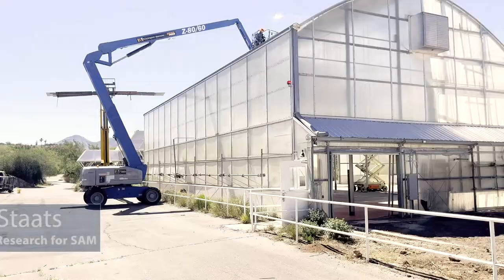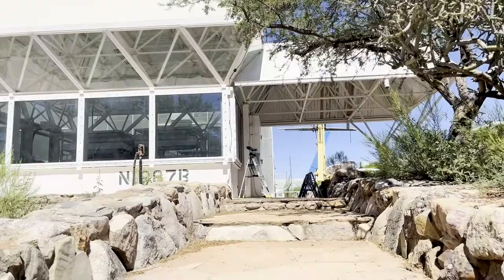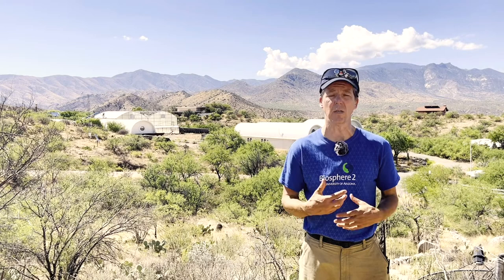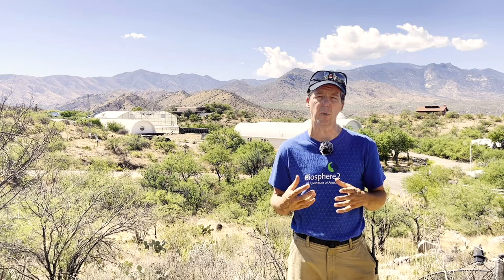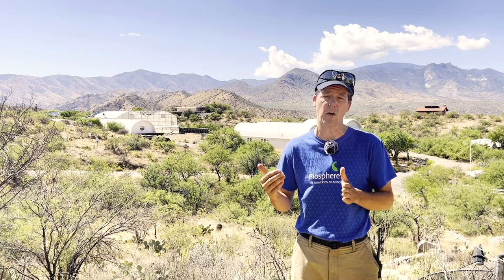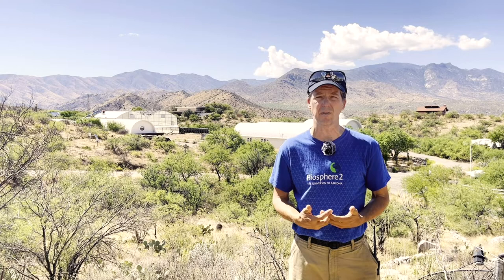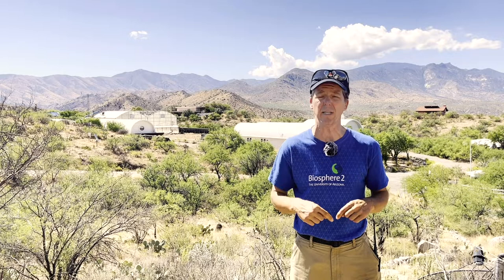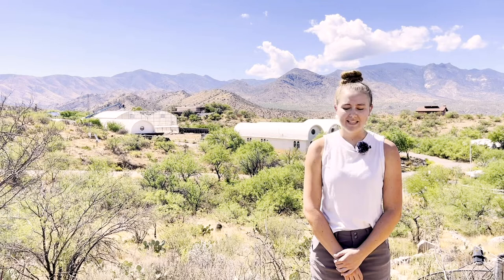Biosphere 2 Interview with Kai and Luna at SAM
The Space Analog for the Moon and Mars (SAM) has been under construction as the team prepares it for future research projects. In this interview, we spoke with two members of the SAM team, Kai Staats and Luna Powell, to hear their thoughts on SAM and its future research endeavors. Thank you, Kai and Luna!

As of July 2022, a new steel roof has been installed on SAM's Mars Yard. The SAM team has wrapped up their work for the summer, but will return early October to complete SAM. If you'd like to witness the full process check out their social media pages:

Stay up to date on news at Biosphere 2 by following us at:

Credits:

We'd like to thank Kai Staats for giving us permission to use footage from his blog in our video. The link to the video

Filmed and Interviewed by: Sara Al Dabbagh and Cameron Noble
Edited by: Sara Al Dabbagh